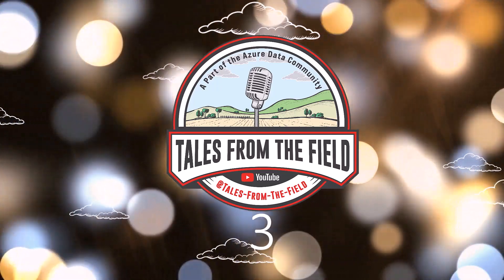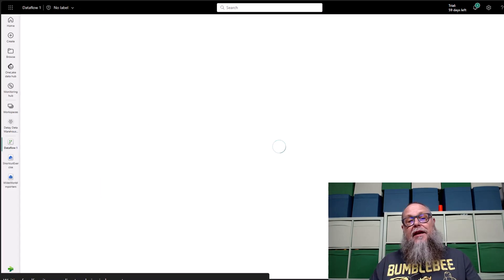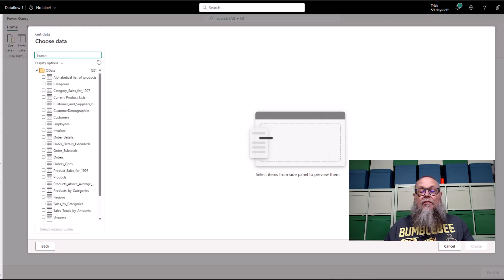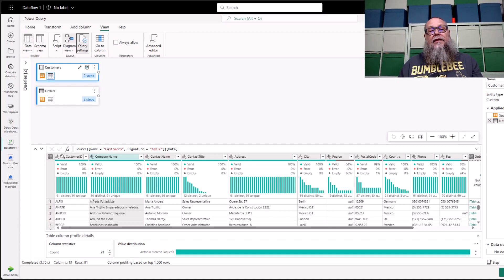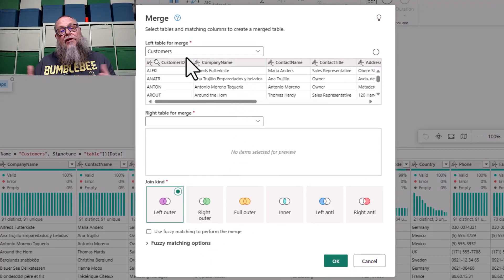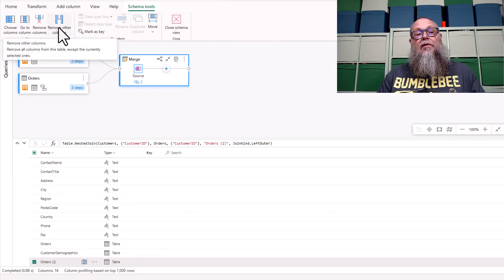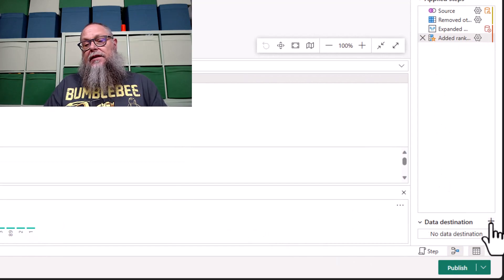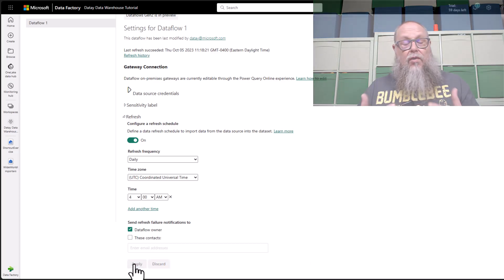Gen 2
In this video Daniel Taylor, aka @DBABulldog , walks us through a tutorial showing the power and the capabilities of DataFlow Gen 2 in MicrosoftFabric !

Chapters
00:00 Intros
01:26 Jump here to get into the tech Dataflow Gen 2 Intro
01:36 Get data & Data Sources for our Dataflow
02:50 Choose our data tables
03:31 Enable diagram view & data profiling tools
03:51 Group by transformation
04:49 Merge transformation
05:42 Let's reduce the number of columns and expand columns
07:07 Rank transformation
07:38 Setting data destination & publish
08:27 Setting a refresh schedule
08:51 closing thoughts

Quickstart: Create your first dataflow to get and transform data

Create your first Microsoft Fabric dataflow - Microsoft Fabric
Steps for creating dataflows and transforming data.